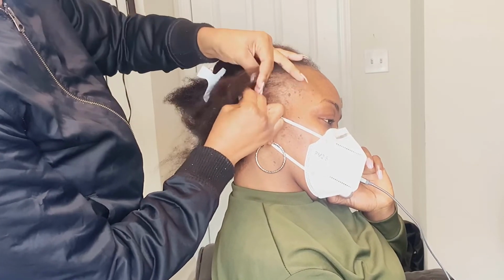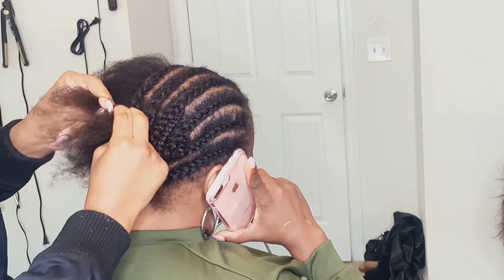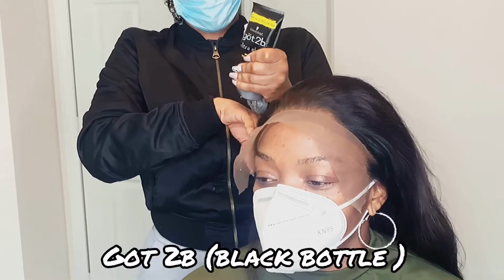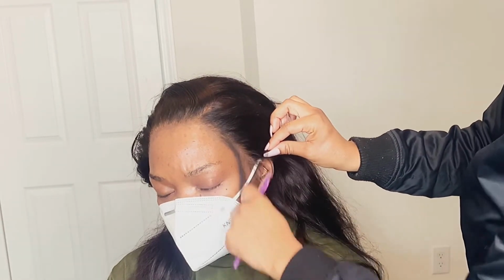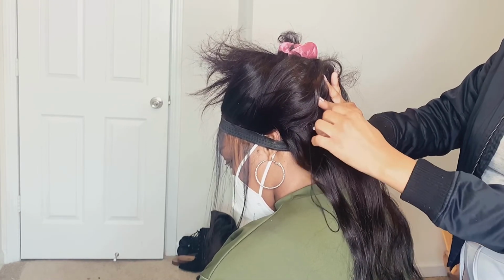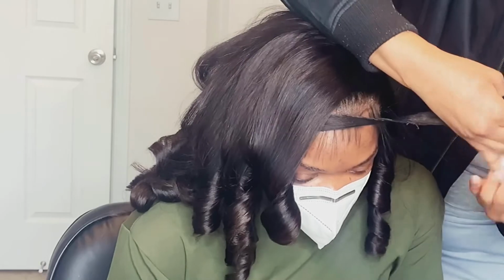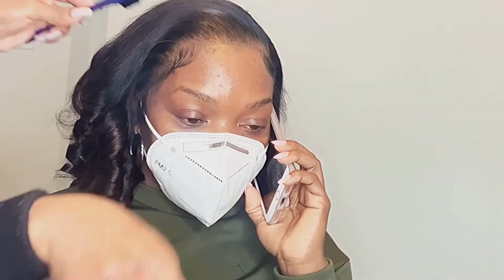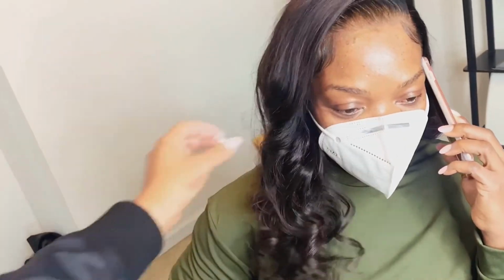Amazon Frontal Wig Install Tutorial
💋Social Media 💋

Link to hair: 13x4 Lace Frontal Wigs Pre Plucked Hairline with Baby Hair Brazilian 20inch Straight Human Hair Wigs 1B natural Balck Lace Front Wigs Human Hair 150% Density for Women,Can be Restyled

It took me 2.5 hours
Products used:

Bw bleach
30 vo developer
Ruby kisses pallete
Got2 b glue yellow bottle - to lay edges,not to adhere closure
Shea butter oil
Giovanni serum

Most used products ::

Lotta body mousse

Shine n jam

Freetress water wave hair

Braiding rack